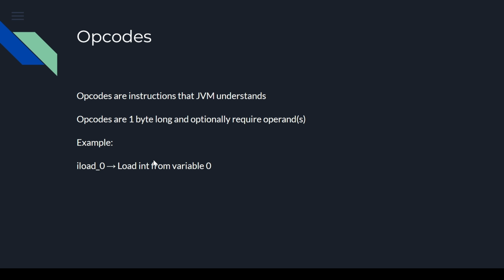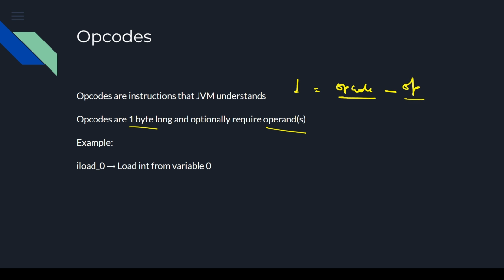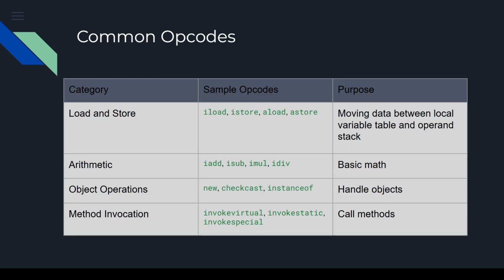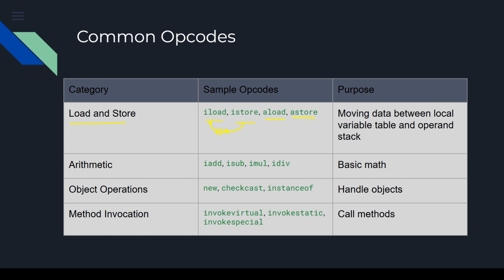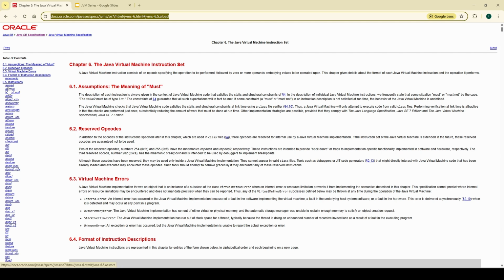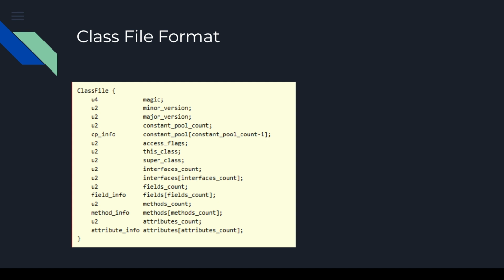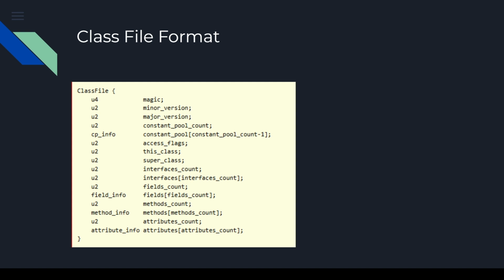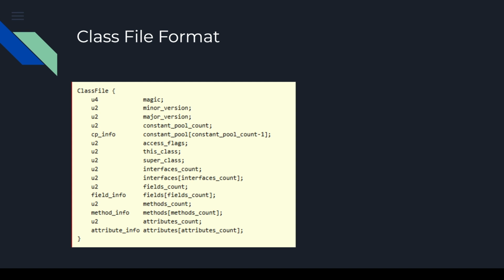JVM Internals: JVM Opcodes and Java ClassFile Explained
In this deep dive, we break down the JVM ClassFile structure and uncover the real instructions that power your Java code — the opcodes.

We’ll walk through:
1) How .class files are structured internally
2) What opcodes are and how the JVM uses them
3) The general format of JVM instructions
4) Common opcodes like aload_0, invokevirtual, iadd, and more

00:00 Intro
00:25 JVM Opcodes
02:35 Common Opcodes
04:35 Java Class file